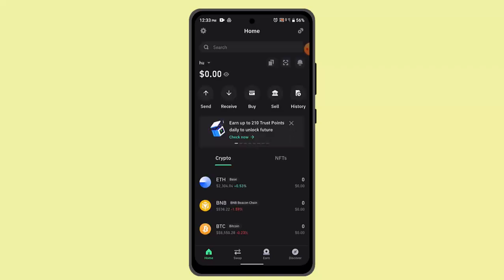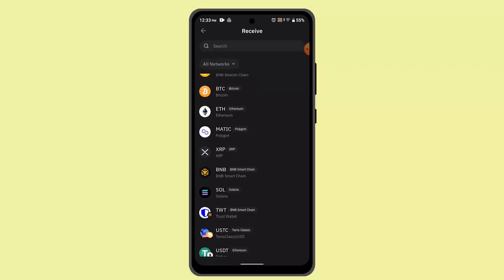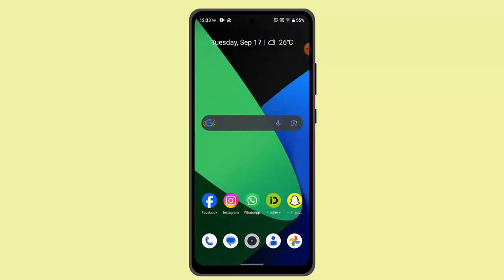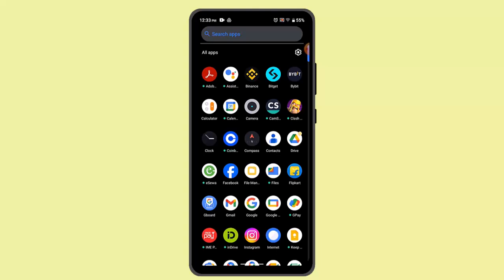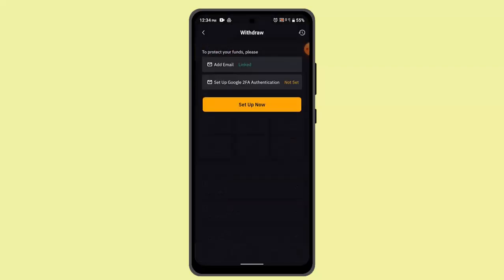How To Transfer USDT From Bybit To Trust Wallet 2024 !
In this video, the presenter explains how to transfer USDT (Tether) from Bybit to Trust Wallet. Trust Wallet is a popular mobile cryptocurrency wallet that supports a wide range of digital assets, including USDT. If you're looking to move your USDT from Bybit to Trust Wallet, this guide will walk you through the steps.

Step-by-Step Guide:
Open Trust Wallet and Copy the Wallet Address
Begin by opening your Trust Wallet app on your mobile device. After logging into your account, follow these steps:

Tap on the Receive button.
Choose USDT or Ethereum (if you want to use the Ethereum network for the transfer).
Copy the displayed wallet address by tapping the "Copy" button.
Log into Bybit
After copying your Trust Wallet address, open the Bybit app on your device and log in to your account. Once logged in, proceed to the wallet section.

Go to the Withdrawal Section
In your Bybit account:

Navigate to the Assets section, which displays your current holdings.
Tap on the Withdraw button to initiate a transfer.
Paste the Wallet Address and Enter the Amount
Once you're in the withdrawal section:

Paste the wallet address you copied from Trust Wallet into the designated address field.
Select USDT or Ethereum (depending on your network choice).
Enter the amount of USDT you wish to transfer.
After inputting the wallet address and amount, double-check all the details to ensure everything is correct. Then, confirm the withdrawal. Bybit may require additional security verifications such as SMS or email confirmation before processing the transaction.

Complete the Transfer
After completing the steps and confirming the transaction, Bybit will process your USDT transfer. The funds will be sent to your Trust Wallet, and depending on the network, the transfer may take a few minutes to complete.

By following these steps, you can successfully transfer USDT from Bybit to Trust Wallet, allowing you to manage your funds on a decentralized platform.

Key Points to Remember:
Copy the correct wallet address from Trust Wallet.
Select the correct network (Ethereum, TRON, etc.) when transferring USDT.
Confirm the transaction on Bybit with proper verification for security.
This method ensures your USDT is transferred securely from Bybit to Trust Wallet, giving you full control over your assets.

Timestamps:
0:00 Introduction
0:02 Opening Trust Wallet and Copying Address
0:13 Logging into Bybit
0:39 Initiating the Withdrawal Process
0:45 Pasting Address and Confirming Transfer
0:53 Conclusion